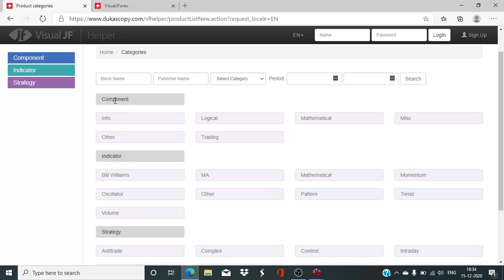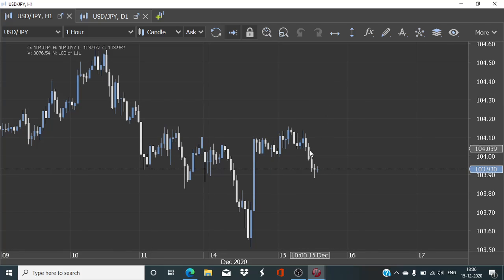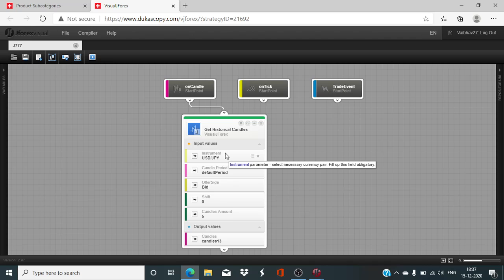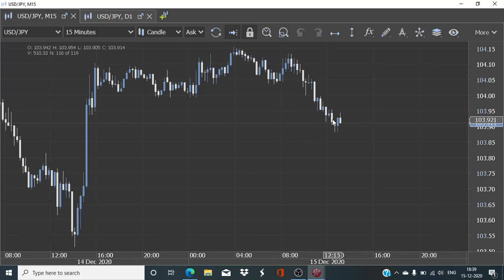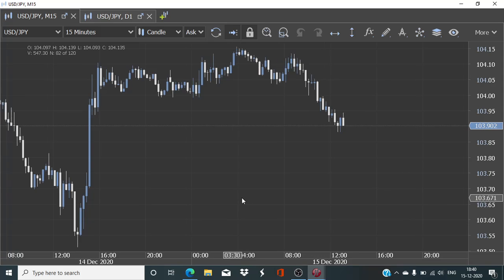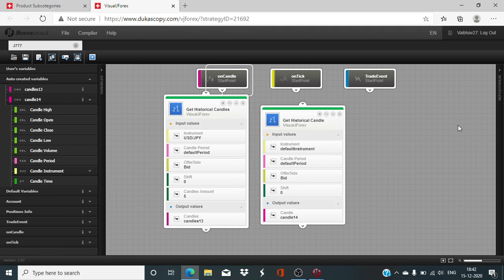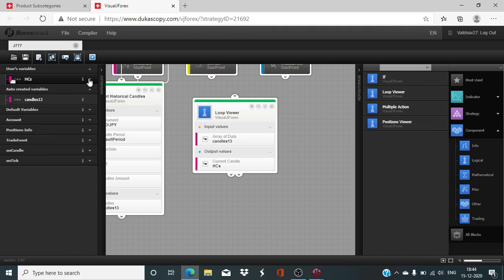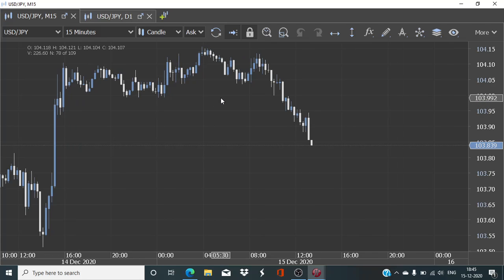Visual JForex: Get Historical Candles